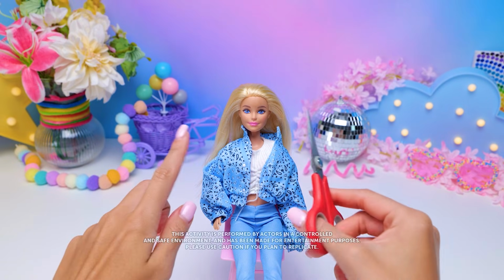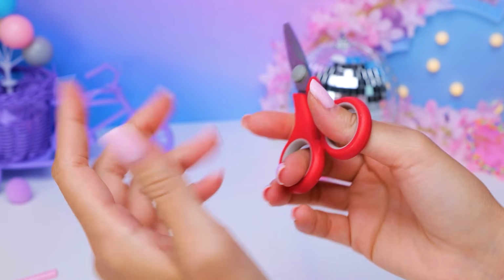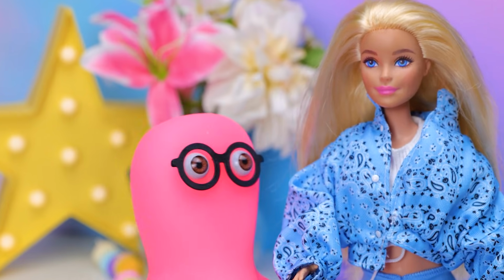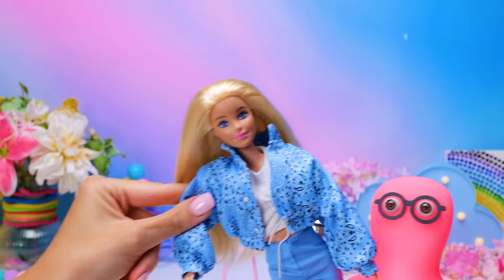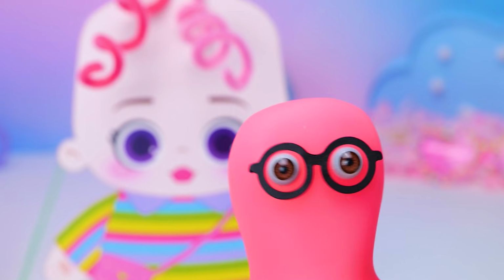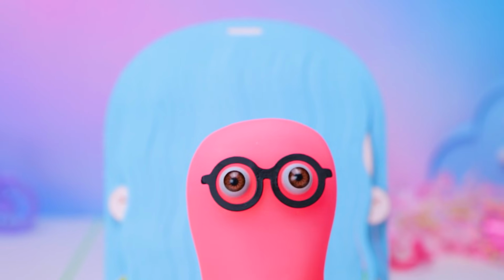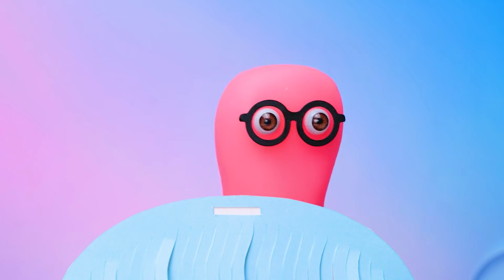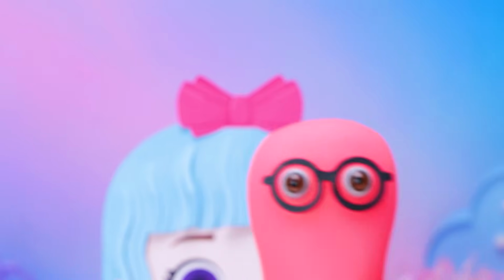Who Will Look Best?! 💖💇‍♀️ Paper Dolls Hair Salon Challenge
Haircuts, circus makeup debates, makeover challenges, prank wars, and even a surprise disguise — this makeover day turns into total fashion chaos!

Sue and Sam face off in a Makeover Challenge, creating stunning hairstyles, colorful bangs, trendy accessories, and even rainbow hair! 💖🌈 But when friendship is tested, and secrets come out, teamwork becomes the real star of the show.

From cute clips and bows to bold fashion choices and hilarious twists, this makeover adventure is packed with laughs, creativity, and style inspiration for kids and doll lovers alike.

✨ Watch till the end to see the final looks, the surprise reveal, and the ultimate fashion victory!

Title: Cuckoo